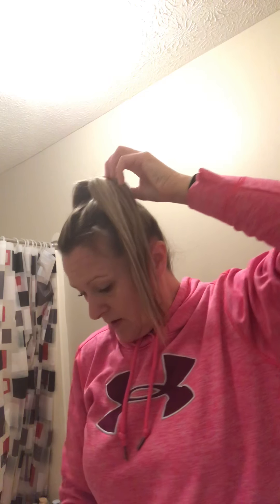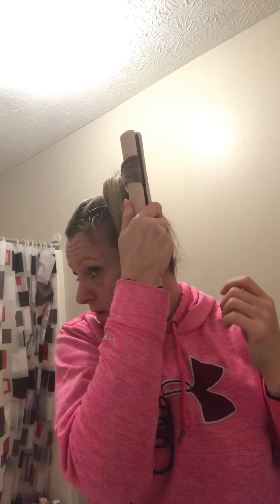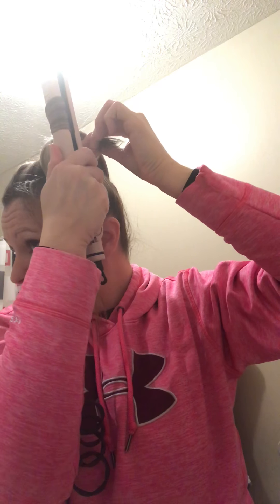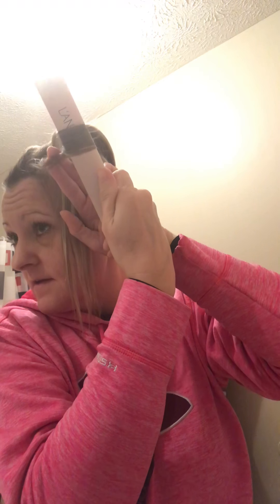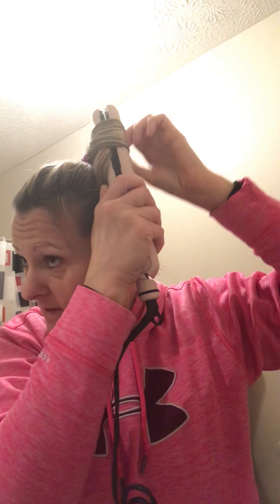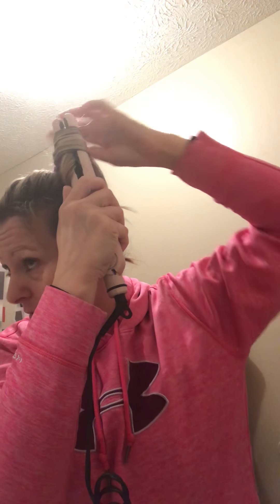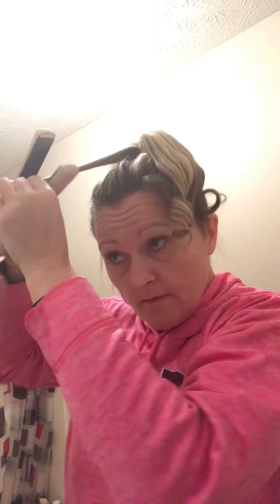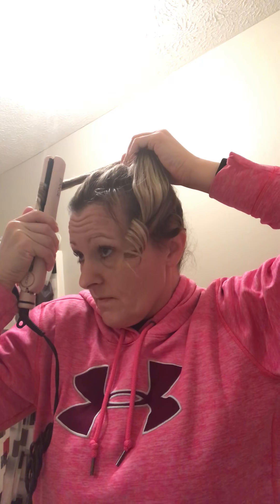5 minute curls hair tutorial